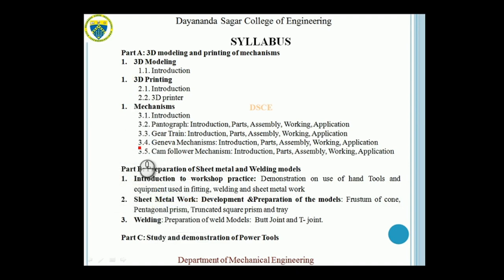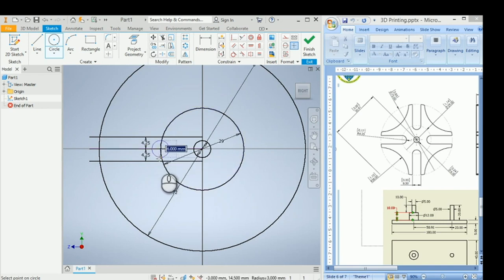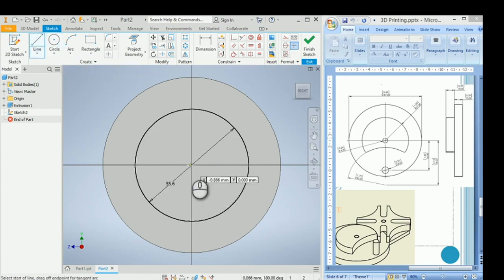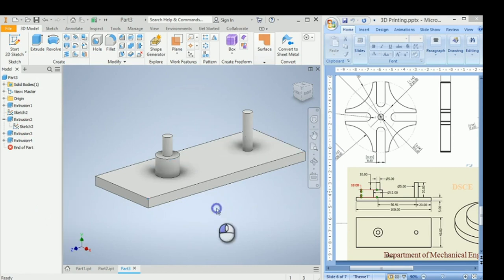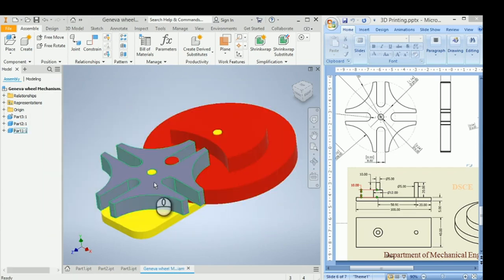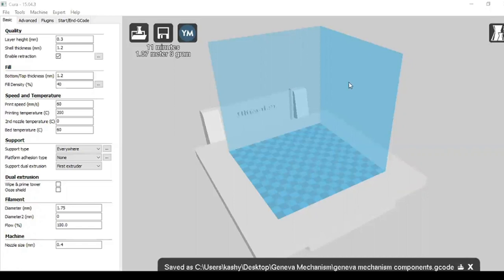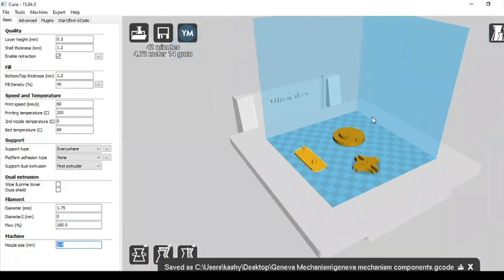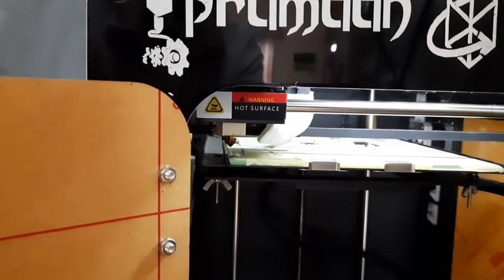3D Modeling and printing of Geneva Mechanism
This video presentation is on 3D Modeling and printing of Geneva Mechanism